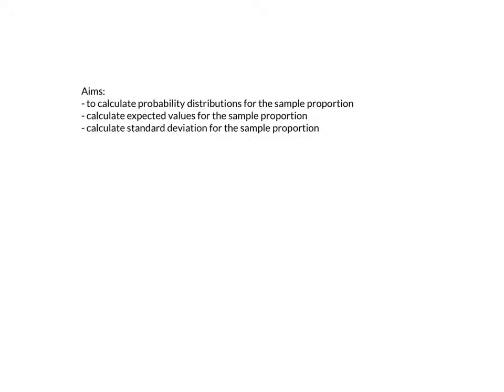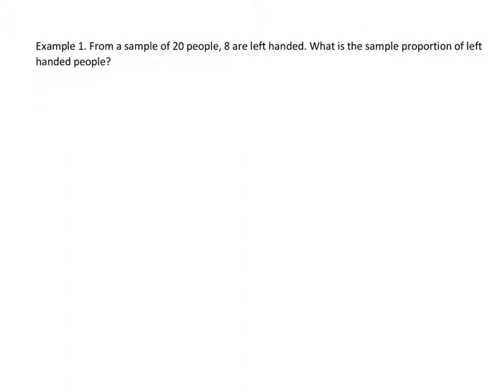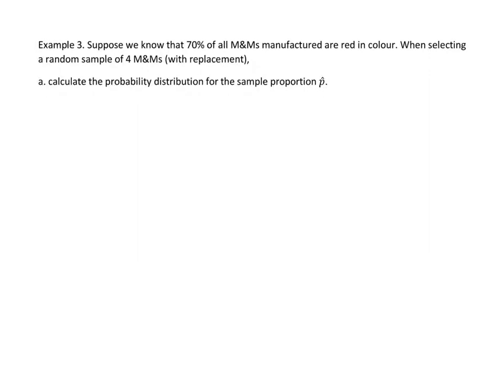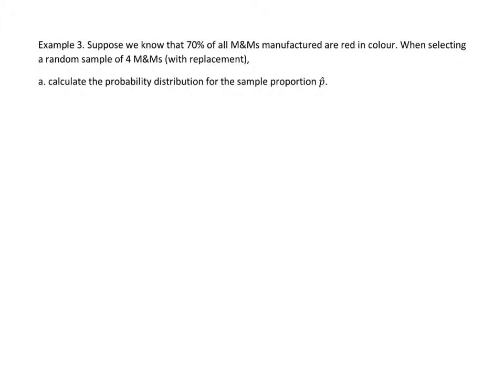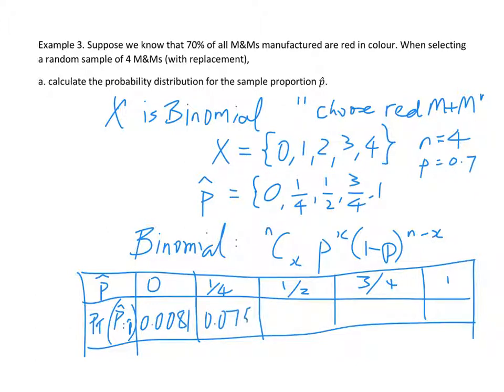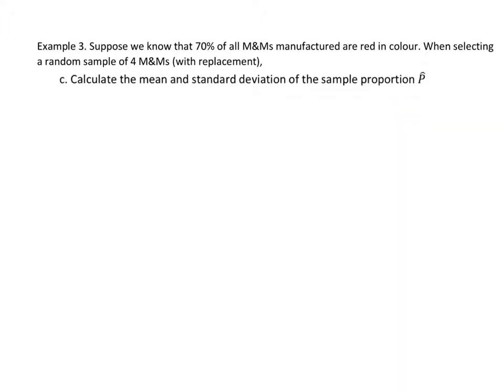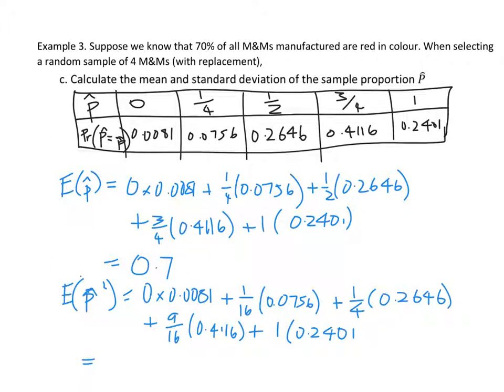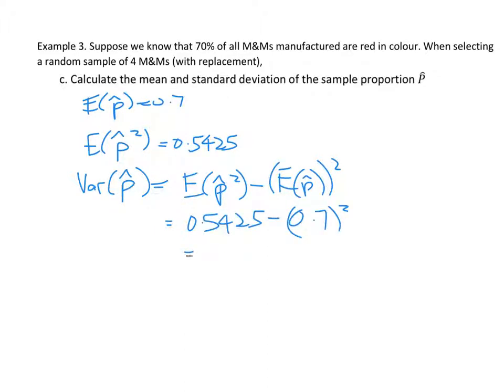2018.03B exact distribution of sample proportion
The sample proportion, "p hat", can be written as a binomial distribution.